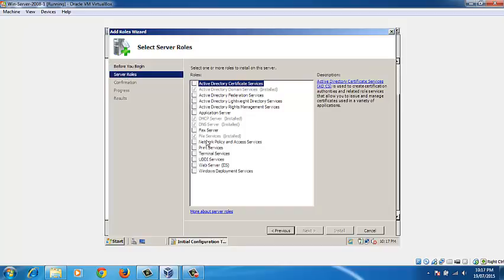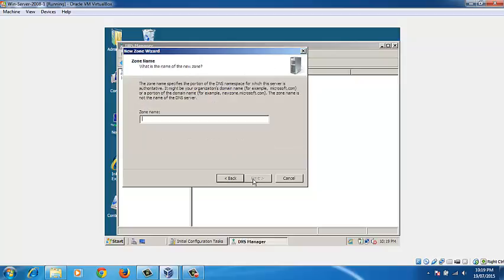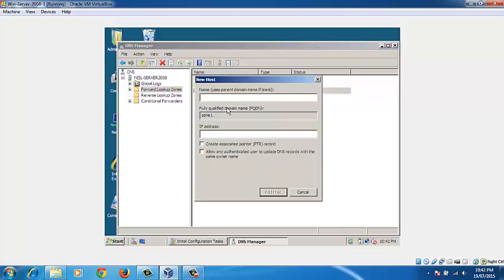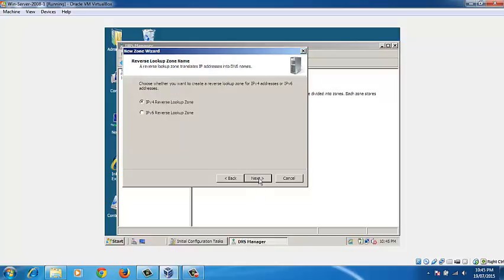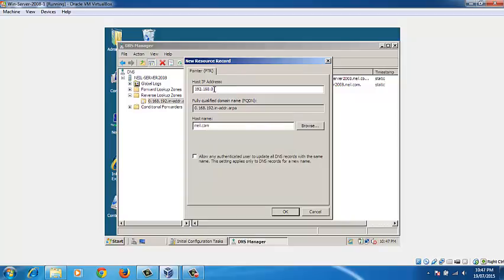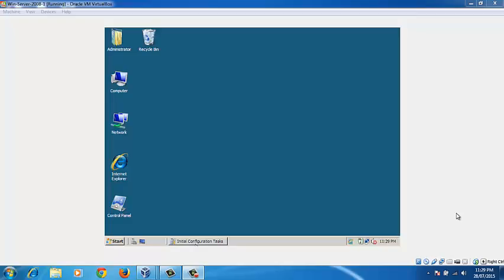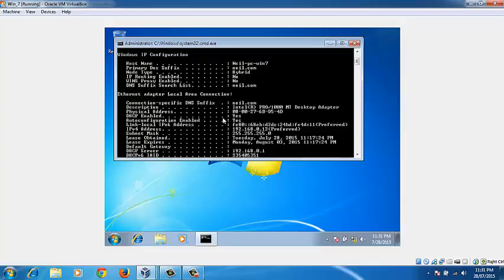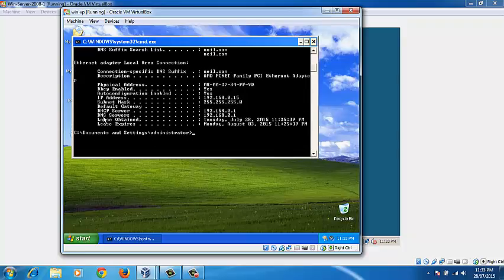Setting up DNS Server